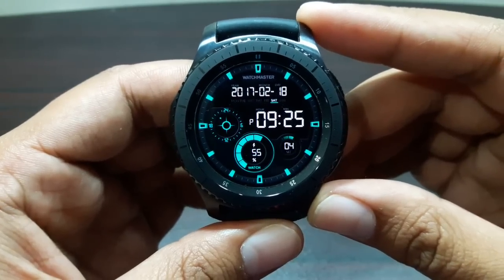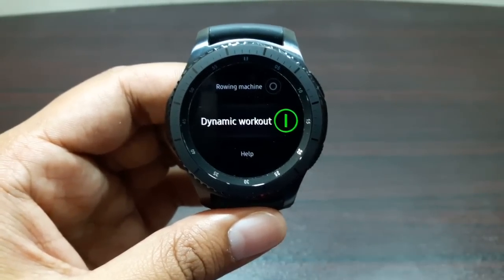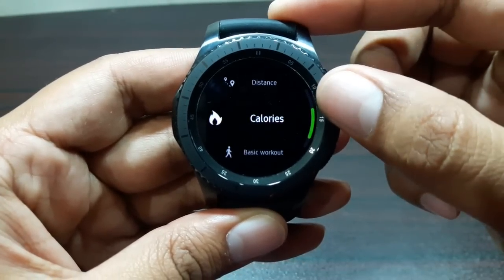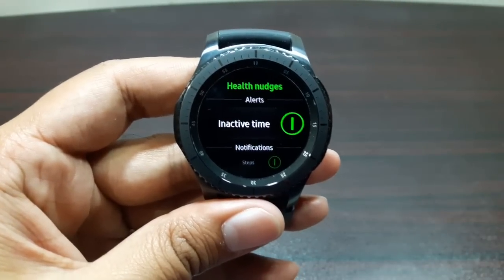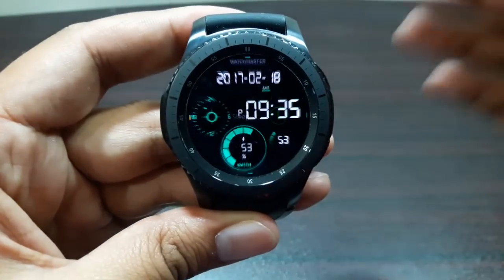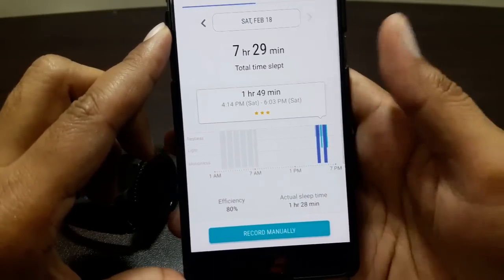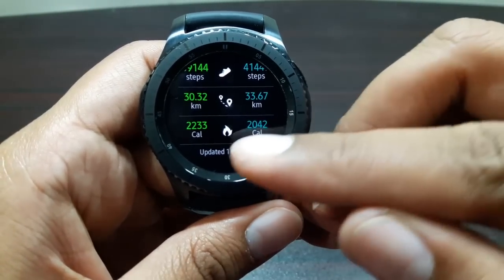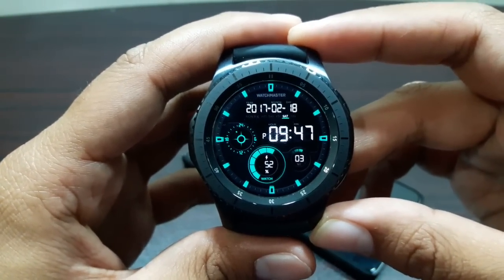Top 5 fitness features of Samsung Gear S3 Frontier!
Here are top 5 fitness features for Samsung Gear S3 Frontier!

Watch face: Tronica by Pluto!

See on Amazon UK:

See on Amazon US: